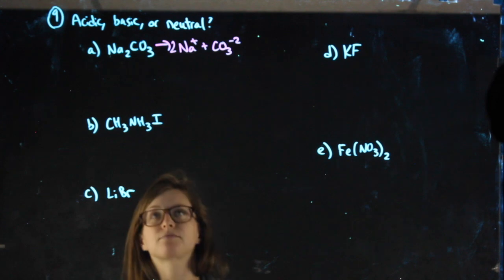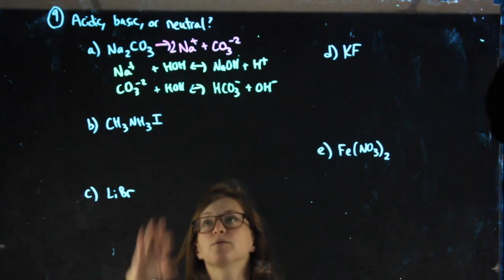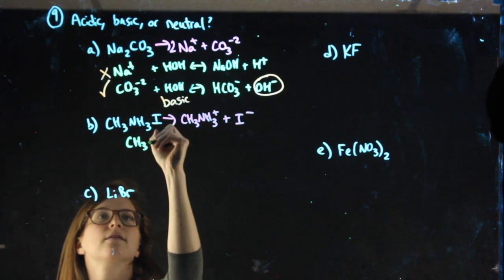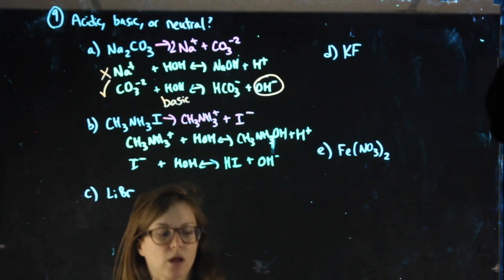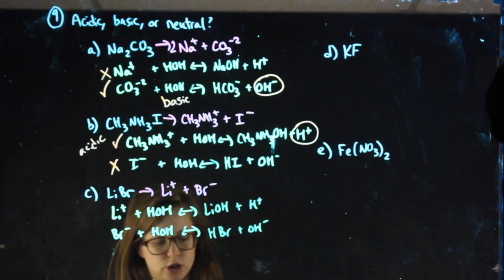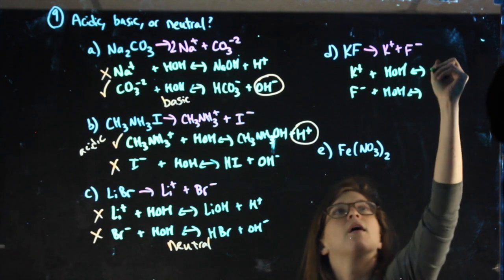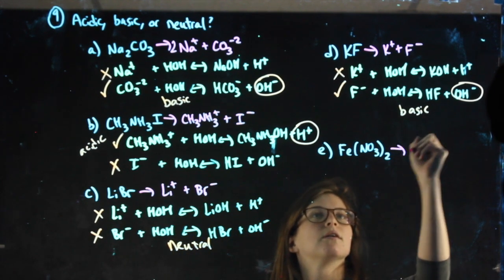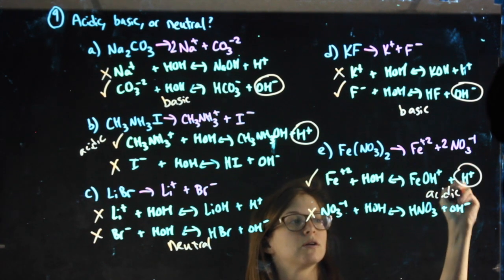Acid Base Review #9